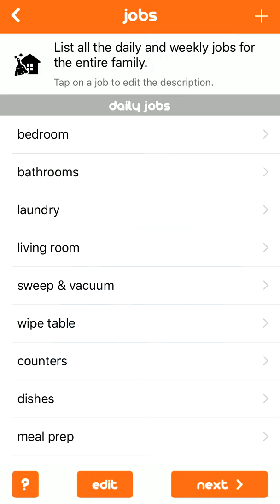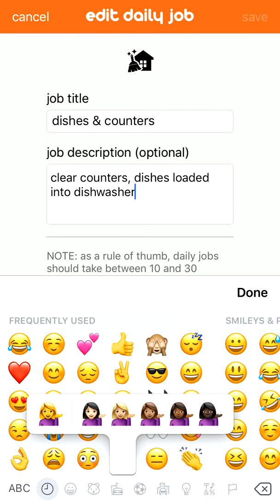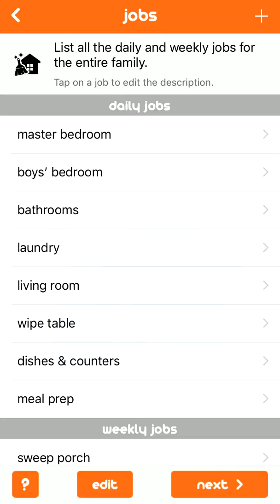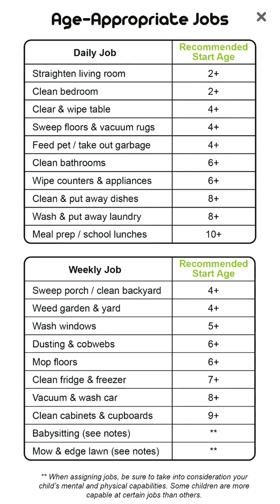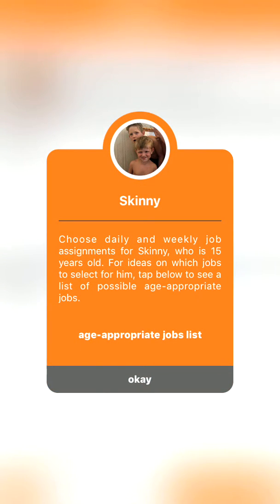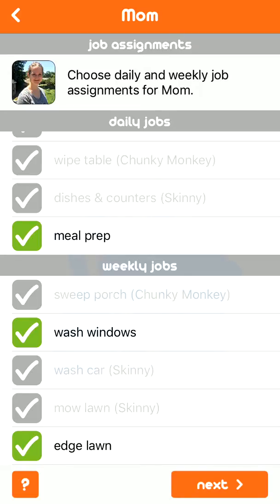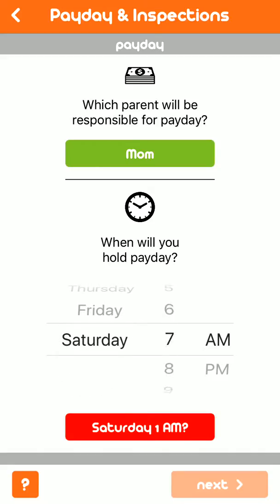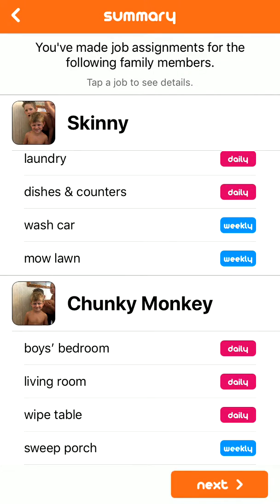Moneypants Setup Tutorial (Step 3)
Want happier, well-rounded, hard-working kids and a cleaner, more organized, peaceful home? Take the Moneypants 30-Day Challenge. It will change your life for the better.

This is a quick tutorial on how to setup Moneypants for your family and get started on the 30-Day Challenge.